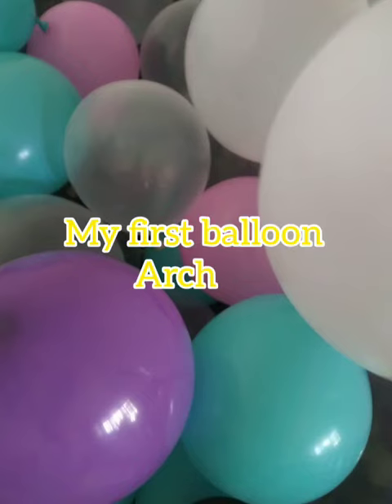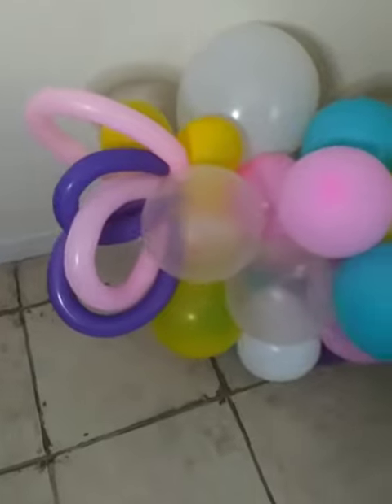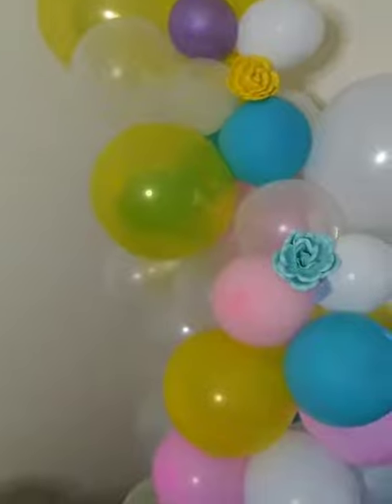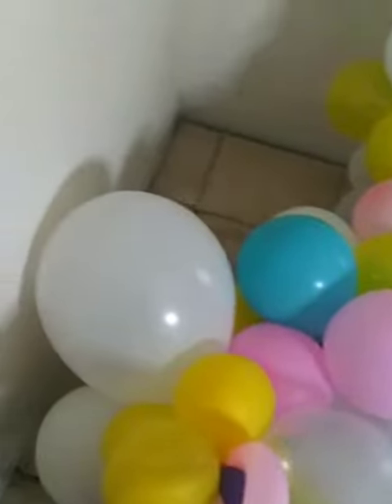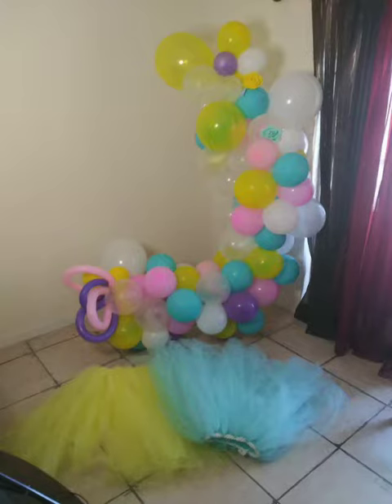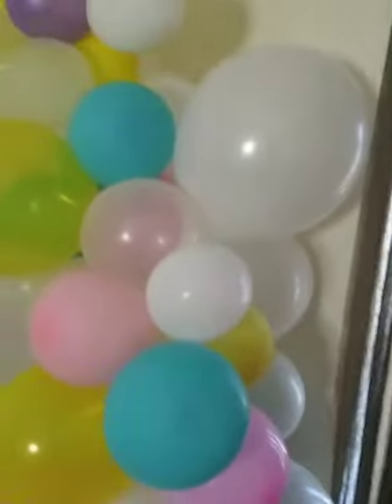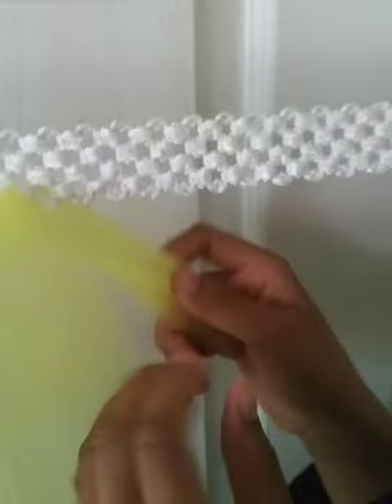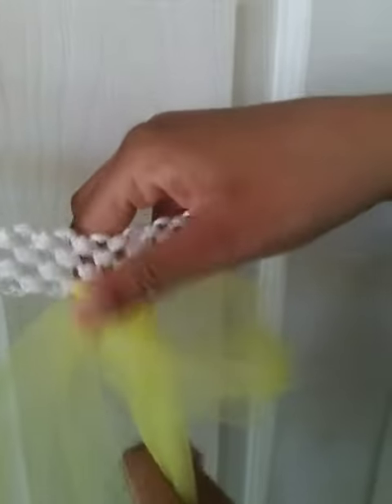Balloon arch/ how to make balloon arch and tutus/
Balloons
Fishing string
Tulle
Ribbon
Scissors